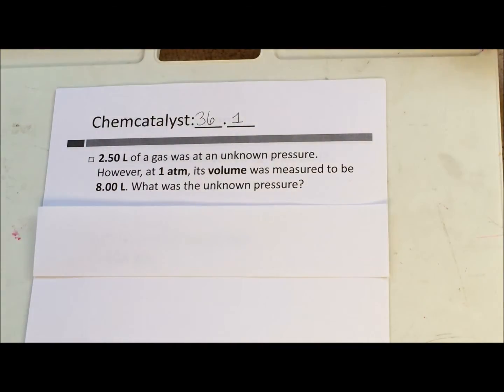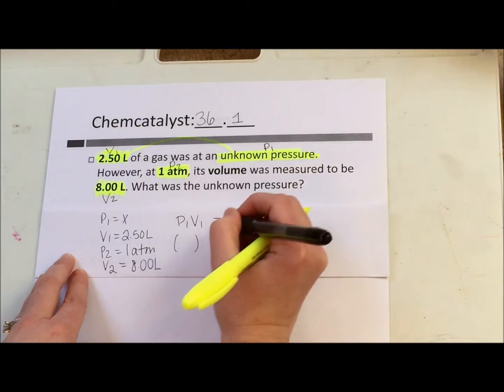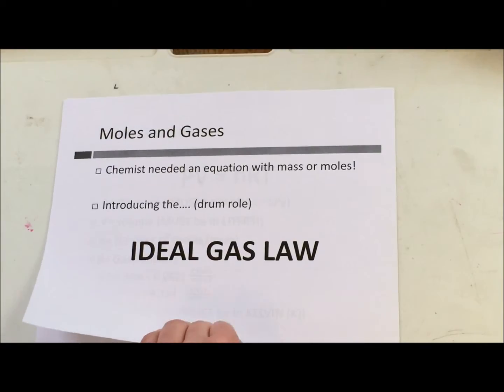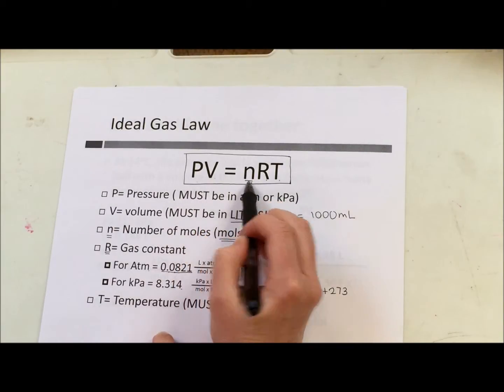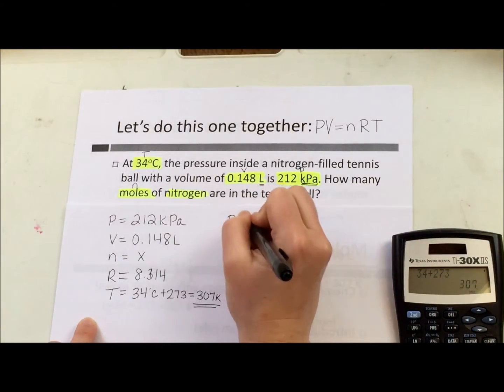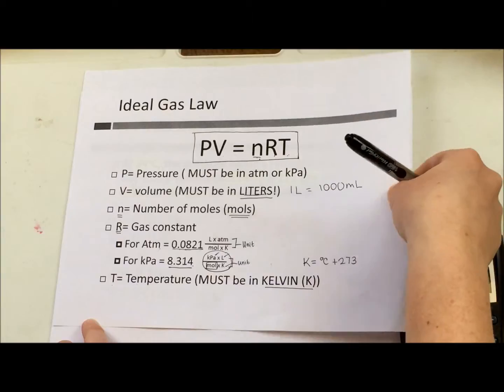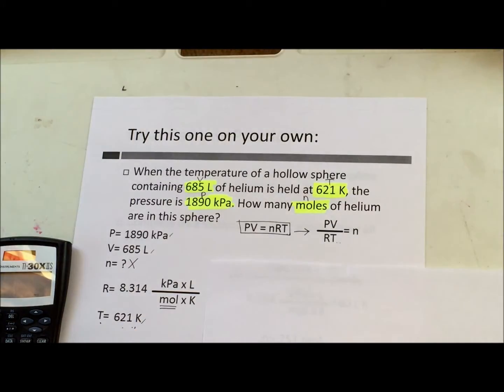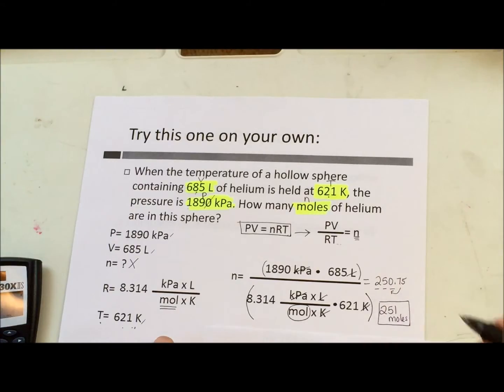Ideal Gas Law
Step by step on how to complete an Ideal Gas Law Problem. Skip the chemcatalyst by going to 3:20.